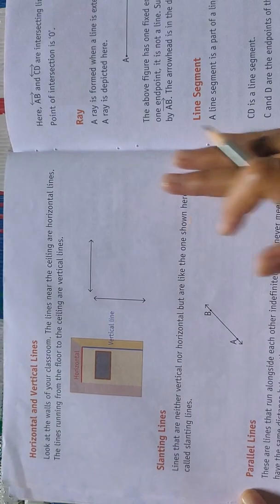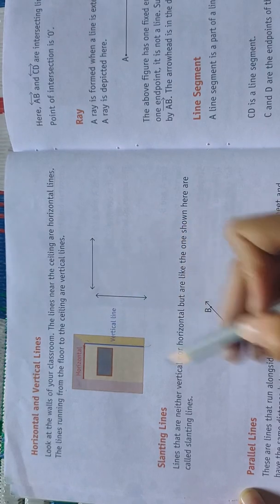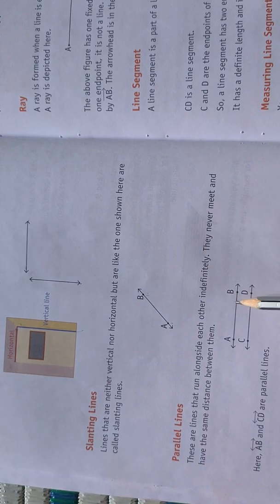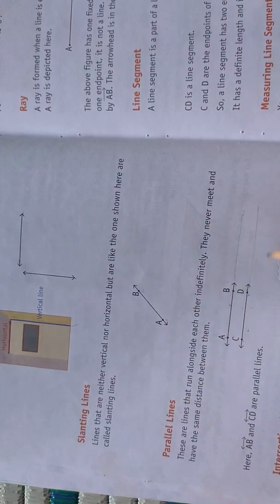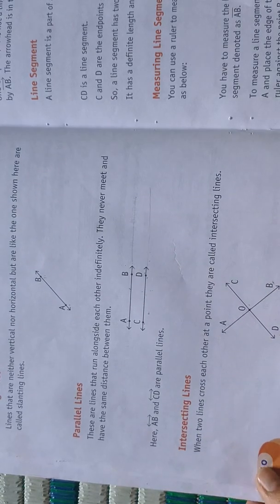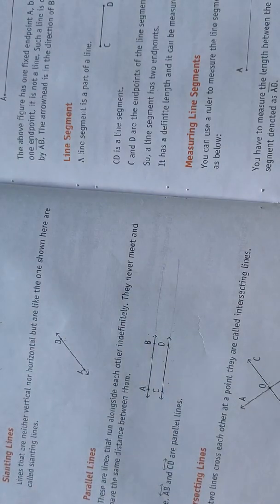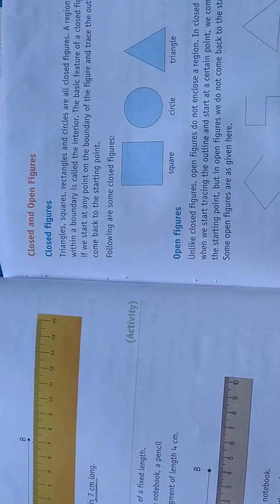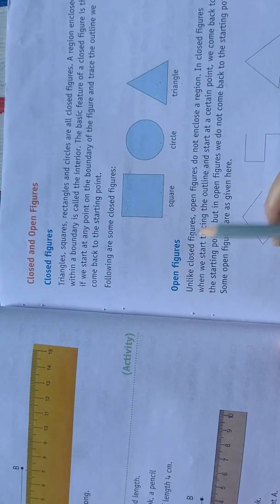Class 3|CBSC|5. Geometry - explanation | Exercise 5.1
Explanation on basic geometric shapes